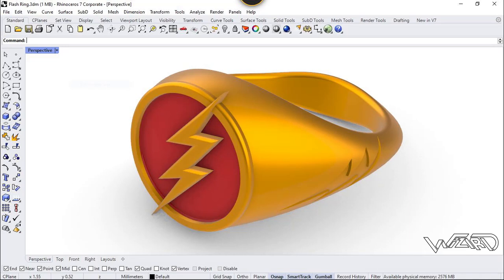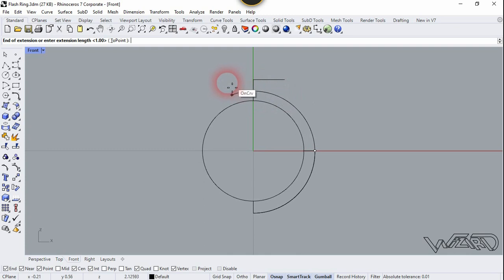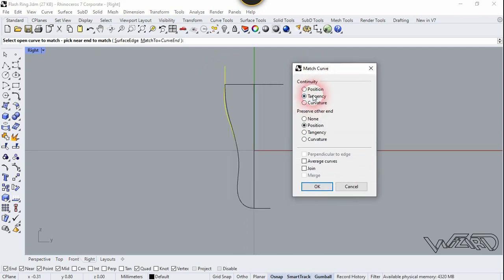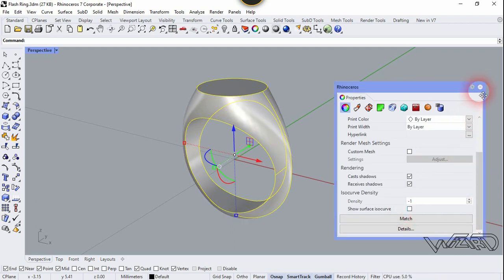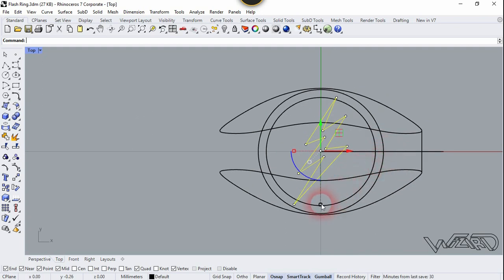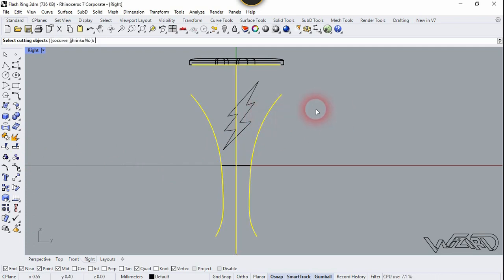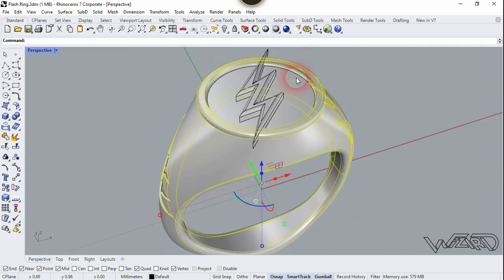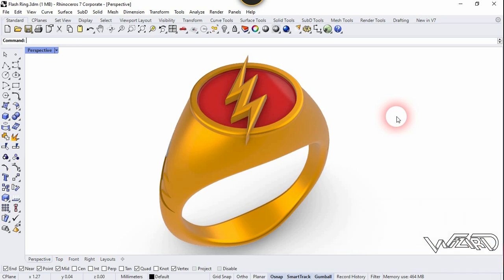How to Design Flash Ring in Rhinoceros | Jewellery Modeling in Rhinoceros | 3D Ring Modeling Rhino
Hello Friends !